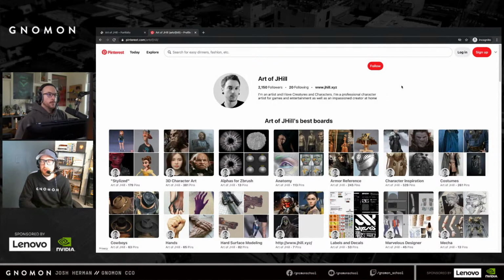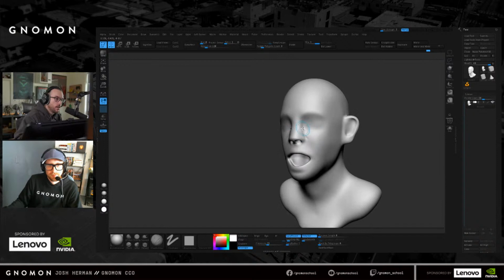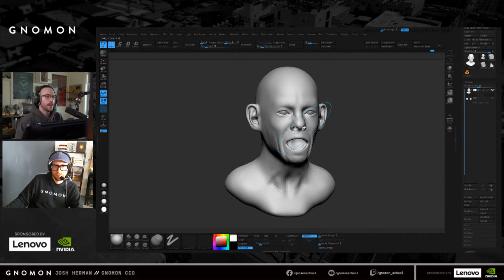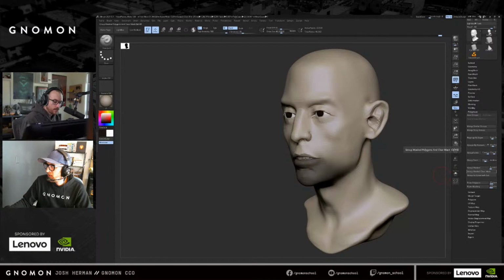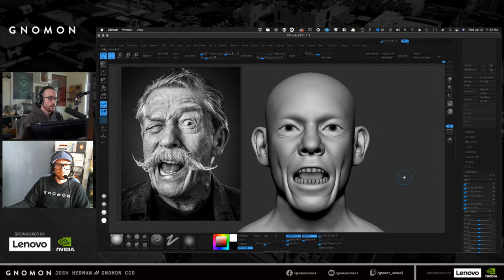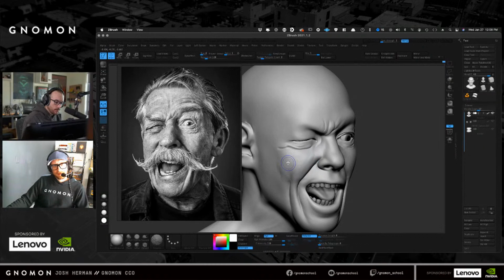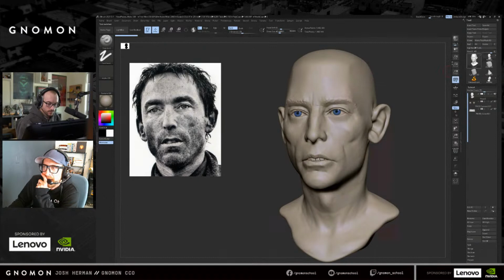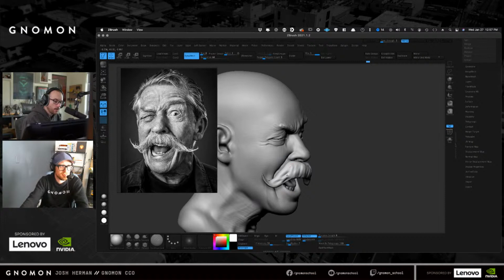Art Jam with Josh Herman and J Hill [Ep. 38]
Join Gnomon Chief Creative Officer Josh Herman and Character Artist J Hill for a new episode of Art Jam on Wednesday, February 27th. As a digital sculptor and character artist, J has over 12 years of experience in the entertainment industry. He loves working on personal projects as well as helping people who are interested in learning more about 3D character art, Zbrush sculpting and modeling, game art, and rendering.

During the stream, viewers will get to see J demo character sculpting with an emphasis on head study. Josh and J will also take questions in real-time as they talk through their creative and technical process.

Gnomon hosts regular livestream events.